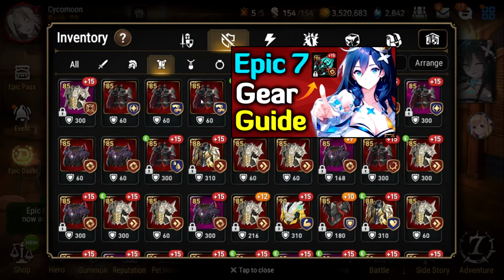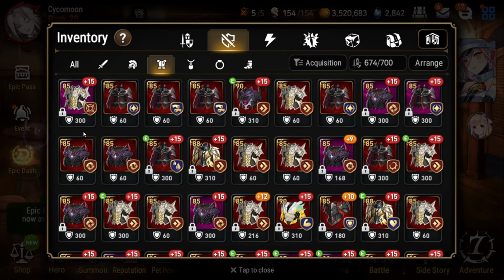The Secret Tip that Will Progress Your Epic 7 Account!